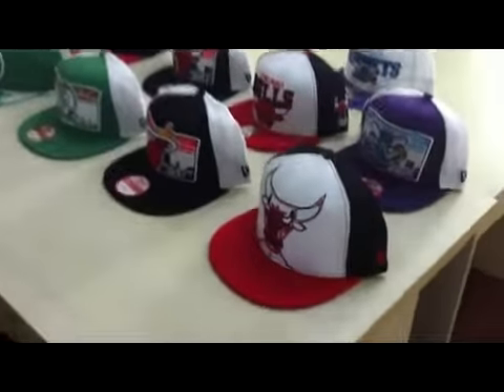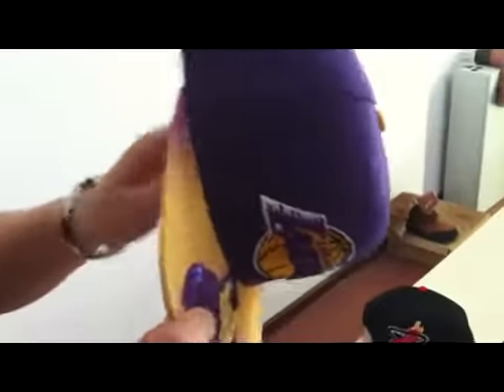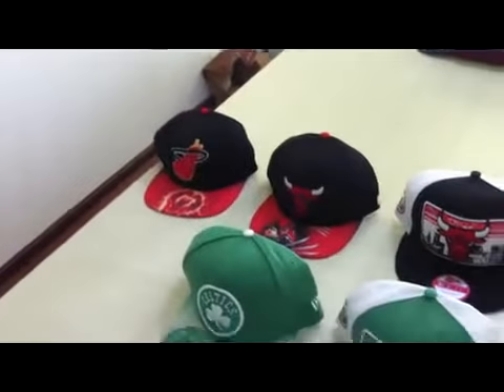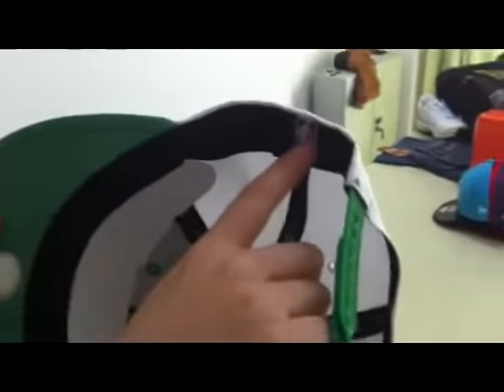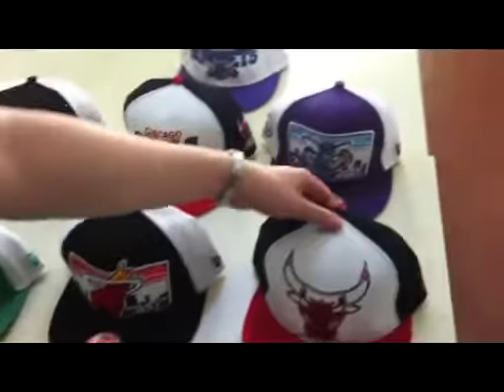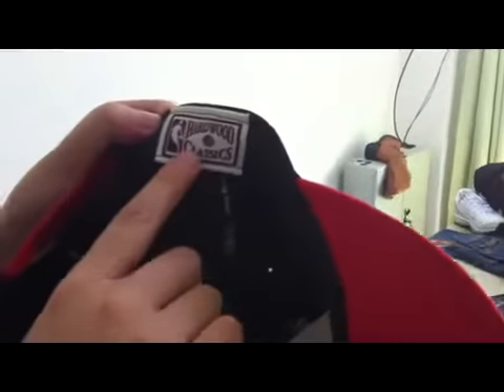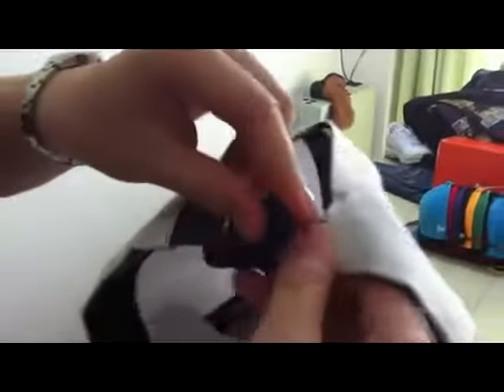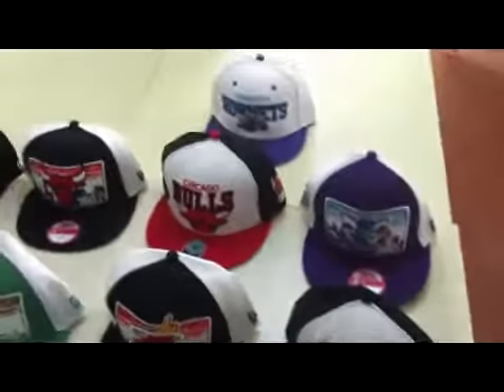All kinds of hats online sale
Sports Snapback Hats only $8.9

No matter how much product you buy,the shipping fee is only $18. So the more you buy,the more you save.
Our checkout is 100% secure , your transaction info is always safe and is never shared or sold to third parties. We accept pay with many payments. Great Discount for big orders!We're looking forward to your orders.